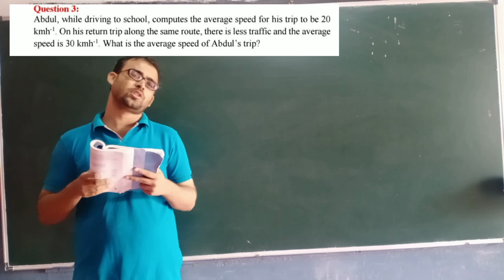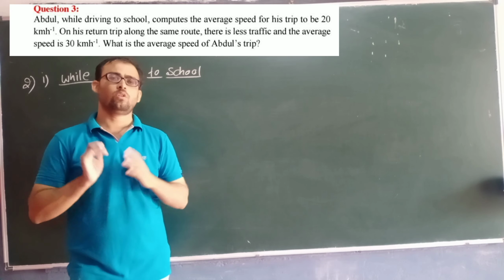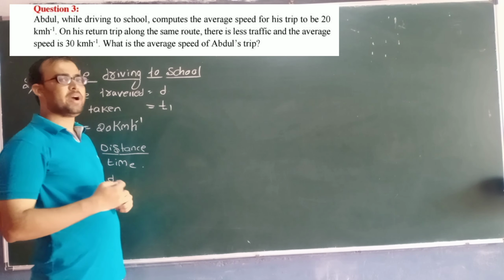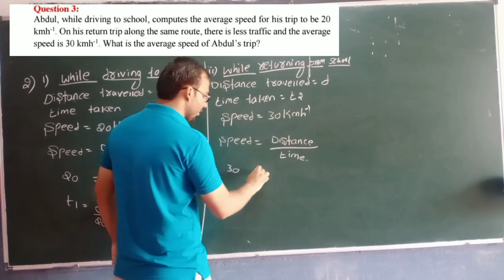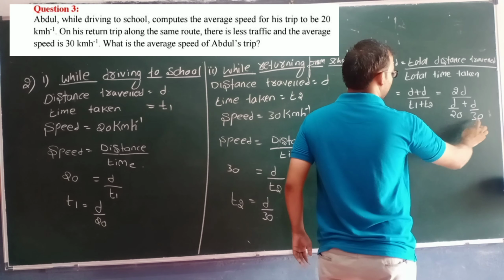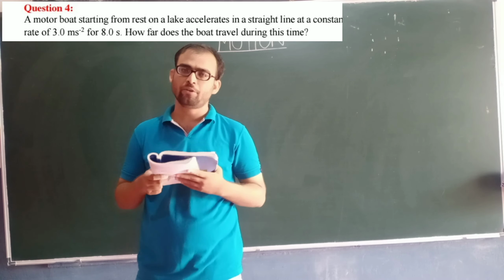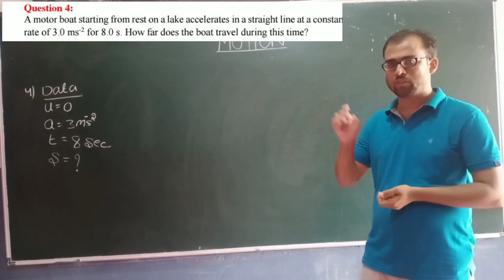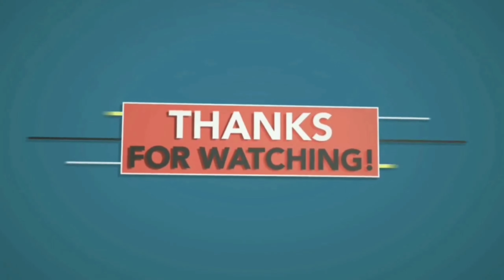Part_9|NCERT|Class 9|Motion|Exercise|Q 3 & Q 4